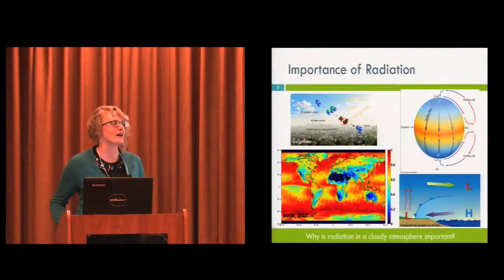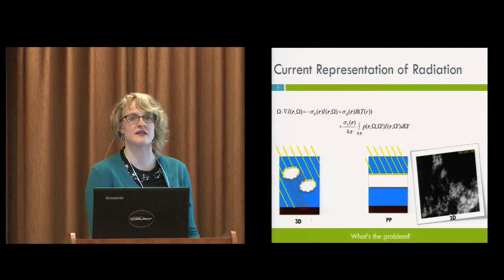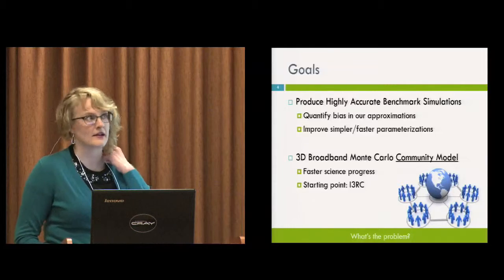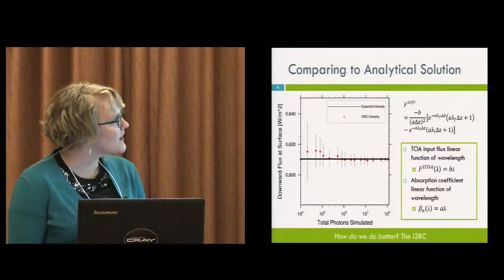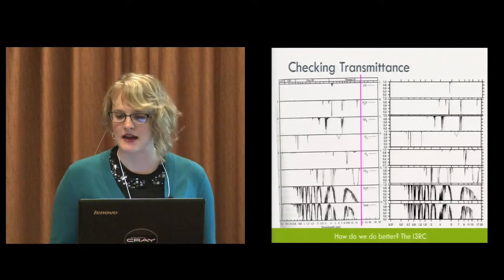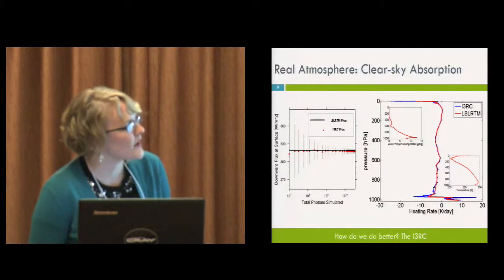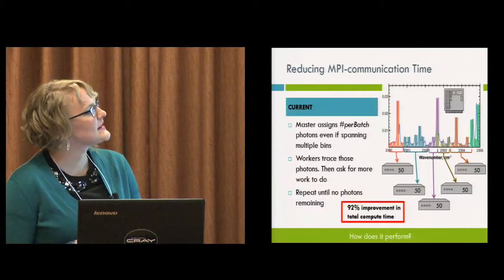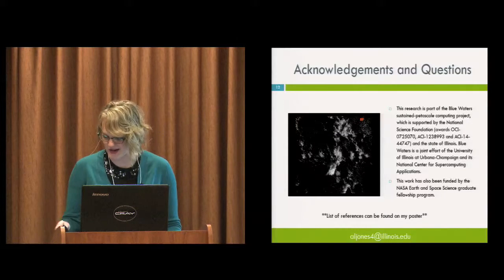High Accuracy 3D Radiative Transfer in Cloudy Atmospheres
"High Accuracy 3D Radiative Transfer in Cloudy Atmospheres" -- Alexandra Jones, University of Illinois at Urbana-Champaign

One of the most important roles clouds play in the atmosphere is in redistributing radiative energy from the sun and that is emitted from the Earth and atmosphere. However, radiative transfer in the atmospheric sciences is generally modeled crudely because of the perceived computational expense. A 3D Monte Carlo Radiative Transfer model has been developed for massively parallel use on Blue Waters to quantify the relative importance of radiative heating and cooling in various atmospheric scenarios at higher accuracy than ever before. Such a highly accurate model has the capability to provide to the community high spatial resolution radiative quantities such as volumetric heating rates, boundary fluxes, and top of atmosphere radiances that can act as standards of comparison for the less accurate but less expensive radiative transfer models more commonly employed. Challenges in development have included finding the right balance between dynamic load management and communication latency to achieve good scaling.